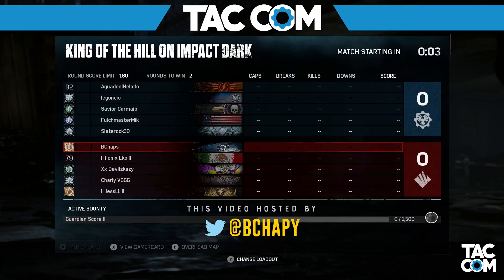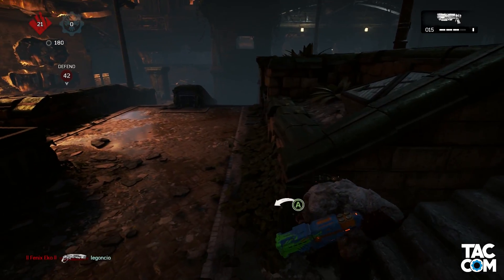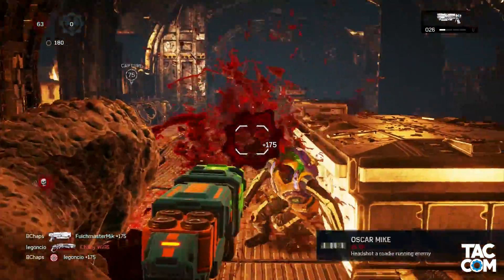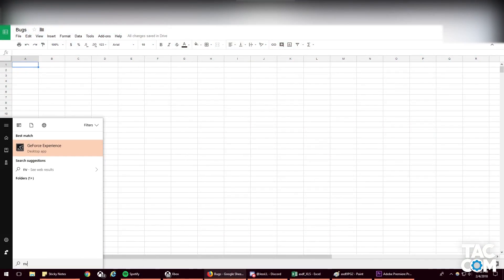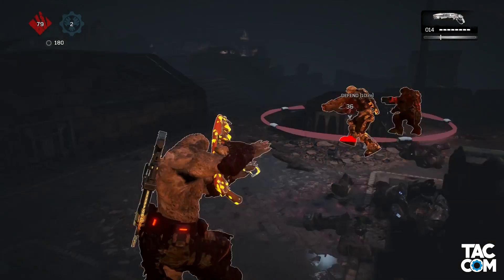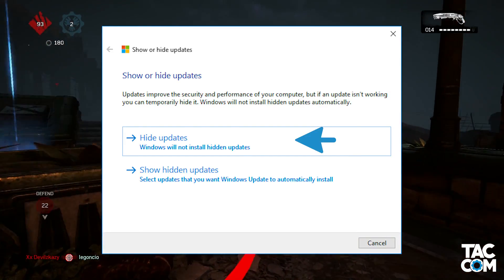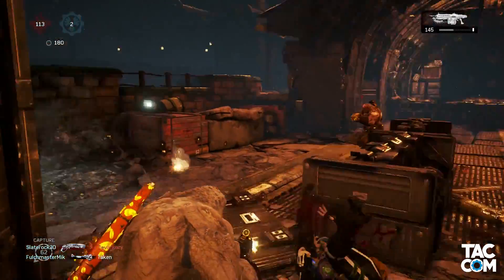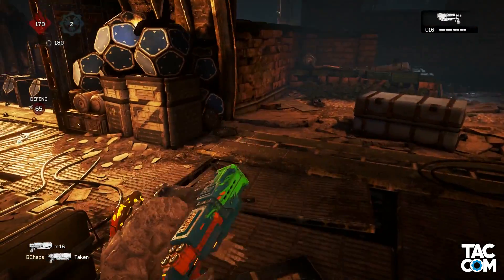Gears 4 PC Issues - Potential Solutions & Workarounds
In this video, Chaps (with the help of Broadbanned) break down some of the most common issues in the Gears PC community. Not only are the issues discussed, but potential solutions and workarounds are shown.

For more help, be sure to check out the official Gears of War forums and/or the Gears PC Discord server!

UPDATE / NOTE:
Use NVIDIA Driver 382.53, NOT 358.53
^^^ Correct Link ^^^

Gears PC Community Discord 1v1 Tournament Link
(Saturday, February 10th)